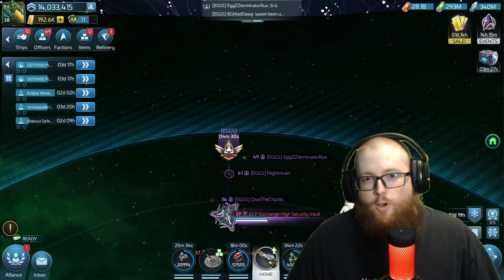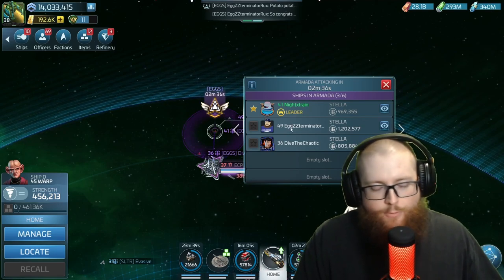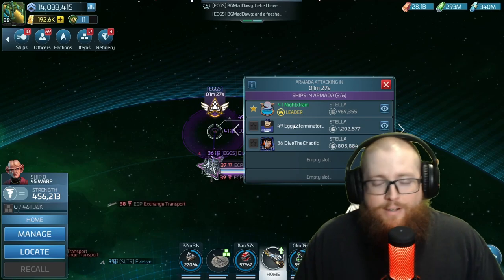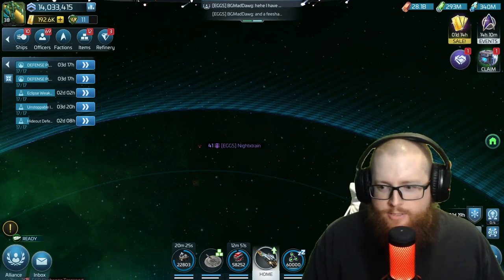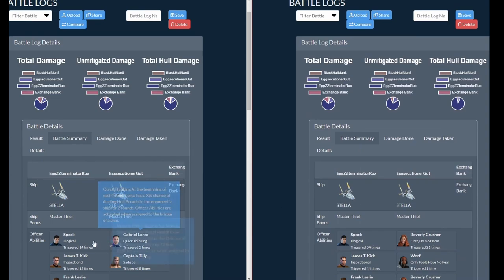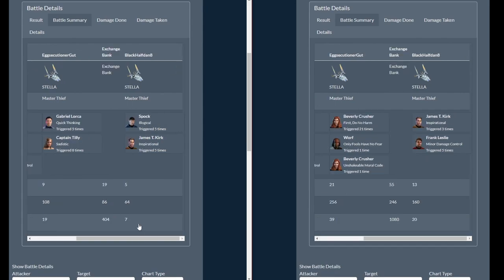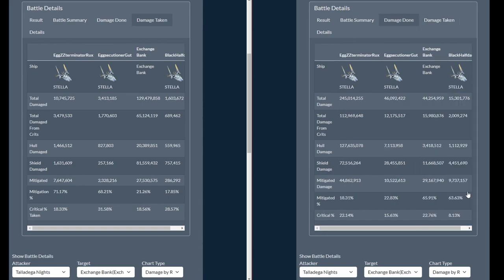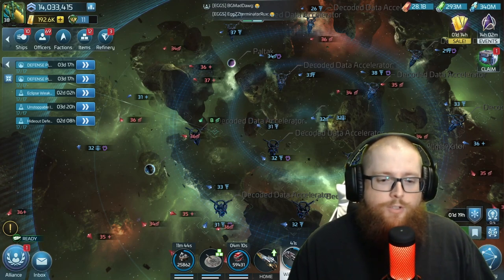Spock Bug Explained! - Star Trek Fleet Command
The highly frustrating "Spock Bug" is explained in this video.  Its a little known method the game uses to calculate certain officers, not just Spock, that can ruin an armada - or give you and edge if you know how to leverage it.

𝗖𝗼𝗺𝗲 𝗰𝗵𝗮𝘁 𝘄𝗶𝘁𝗵 𝗺𝗲 𝘂𝘀𝗶𝗻𝗴 𝗮𝗻𝘆 𝗼𝗳 𝘁𝗵𝗲𝘀𝗲!

Link to the Star Trek Fleet Command Officers & Battle Log Tools

Video edited by BlackHalfdan8